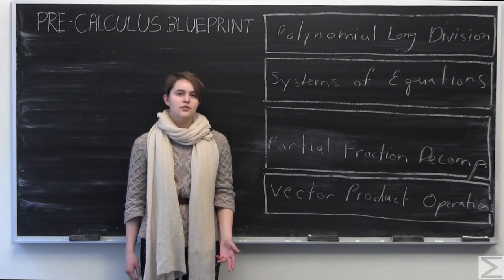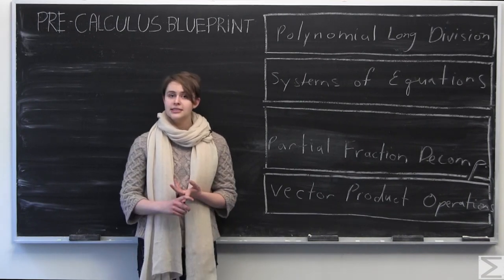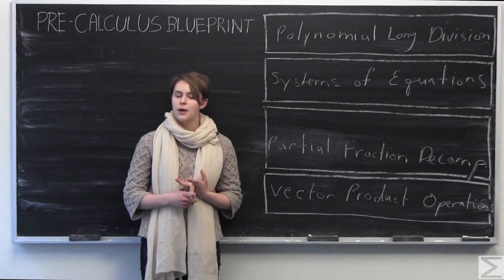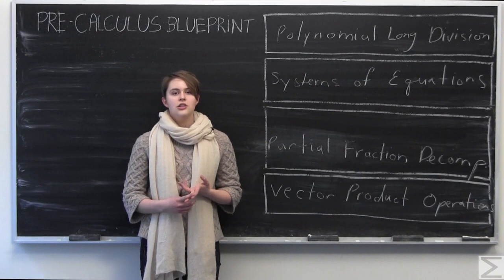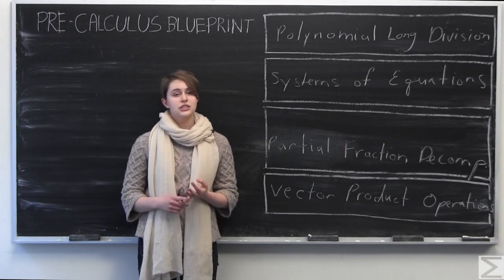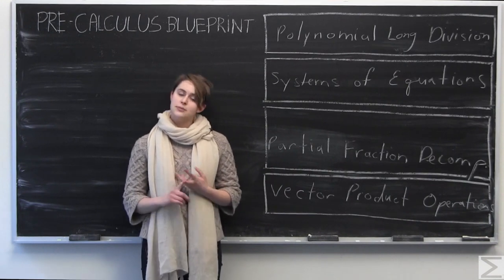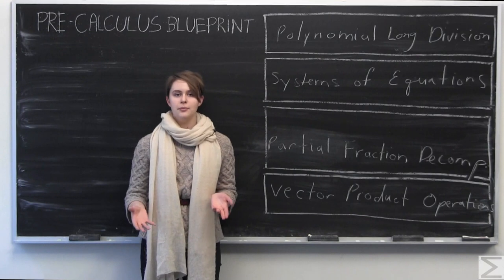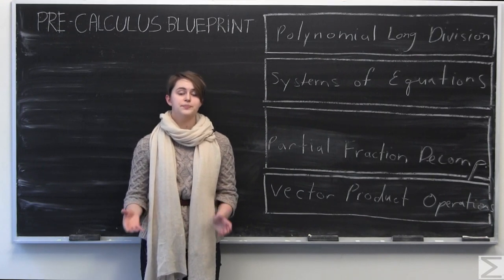Pre-Calculus Blueprint: Main Menu